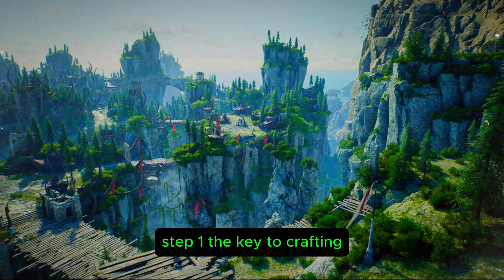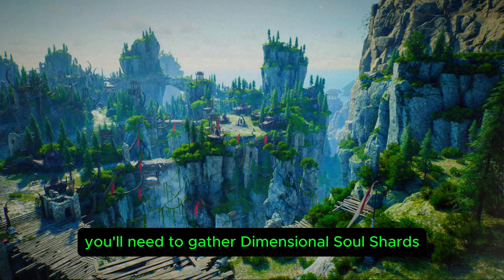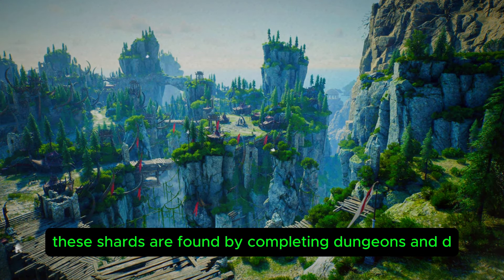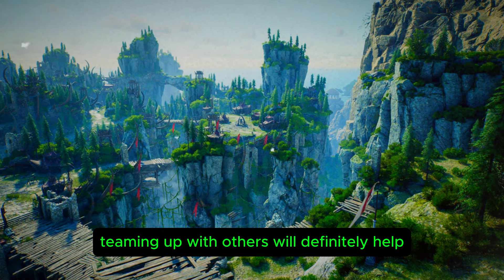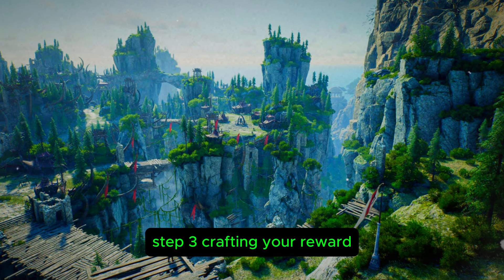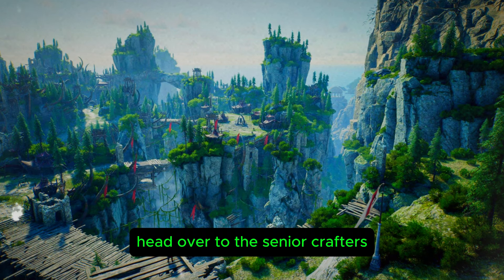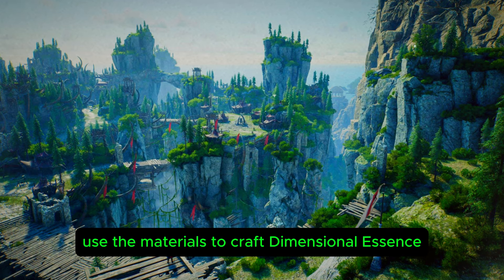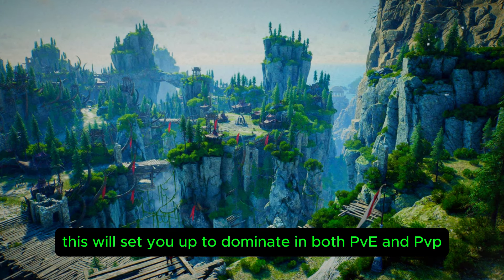How to Get Dimensional Essence: Salvation in Throne and Liberty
In today's video, I’m breaking down how to get the Dimensional Essence: Salvation in Throne and Liberty. This epic crafting item is key to building powerful weapons and gear in the game. I'll show you where to find all the necessary Dimensional Soul Shards, how to gather them efficiently, and how to use them with Senior Crafters to unlock some of the best gear. If you're ready to level up your gameplay, this guide is for you!